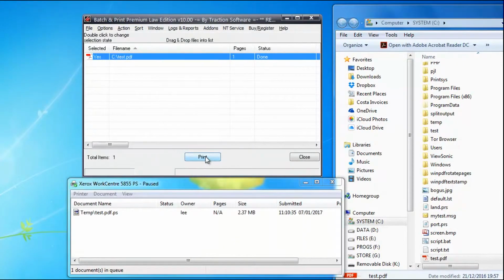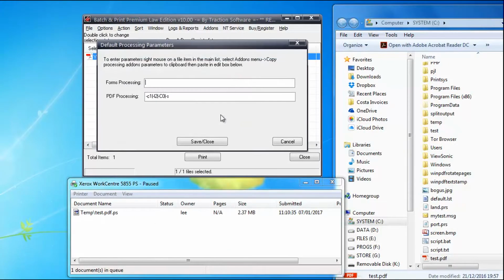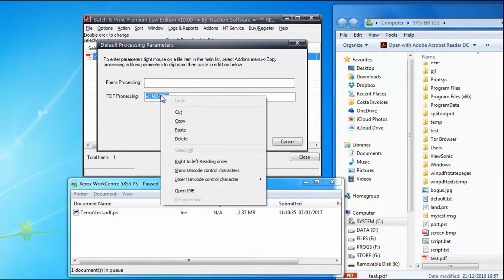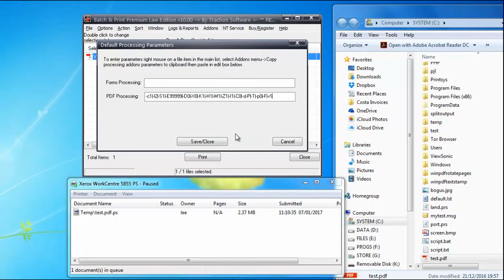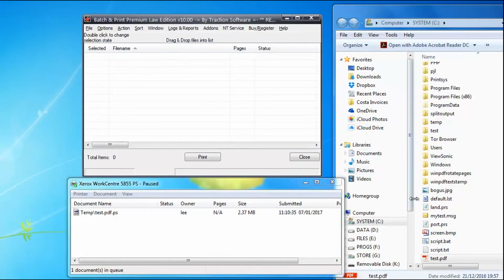Print PDF as a postscript file without Adobe Reader advanced with Batch & Print Premium Law Edition